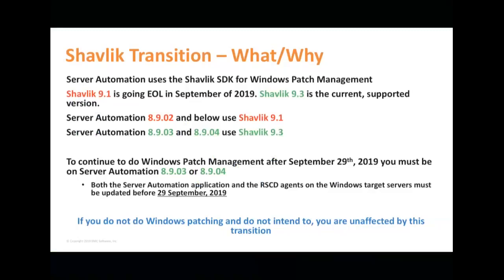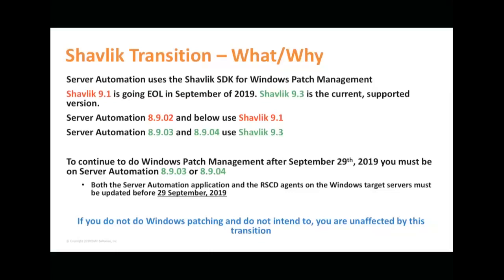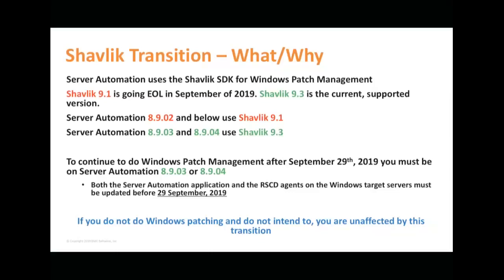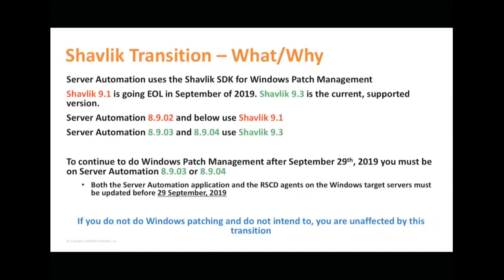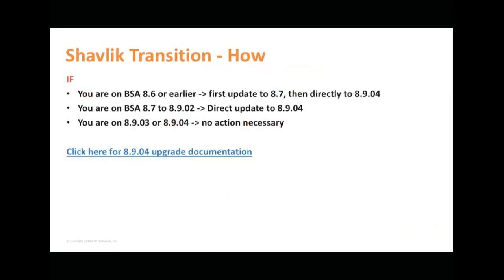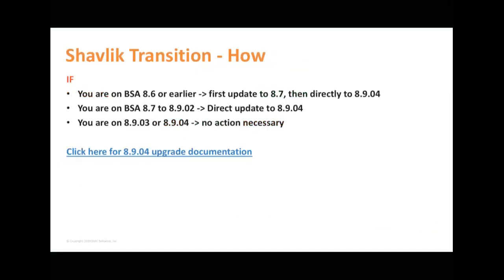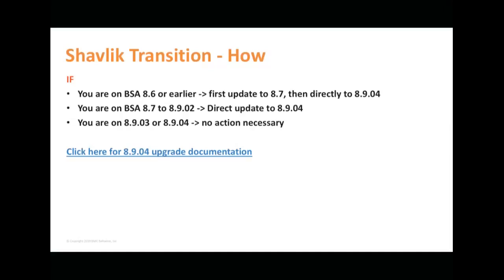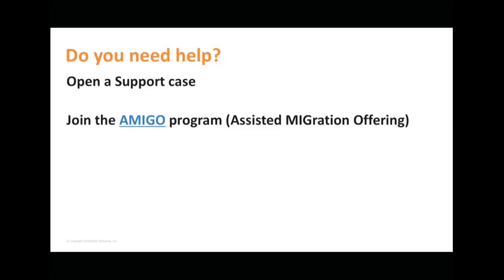Shavlik Transition Webinar 051419 | TrueSight Server Automation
Users of TrueSight (previously BladeLogic or BMC) Server Automation who do Windows patching must upgrade their Server Automation environment and the RSCD Agent on their Windows target servers to ensure the continued functioning of Windows Patch Management after September 2019. If you do not do Windows patching, you are not affected.

Versions of Server Automation prior to 8.9.03 use version 9.1 of the Shavlik SDK for Windows Patch Management. Ivanti has announced the end-of-life for this version of the Shavlik SDK as September 30, 2019. Server Automation versions 8.9.03 and 8.9.04 use version 9.3 of the Shavlik SDK, which is fully supported by Ivanti. If you have not upgraded your Server Automation environment and Windows target server RSCD agents to one of these versions you must do so before September 29th, 2019.

In this webinar we explain the transition and timelines and have experts ready to answer any questions you have. Customers who attend and need help with the migration will have a support case opened and be assigned BMC resources for assistance.